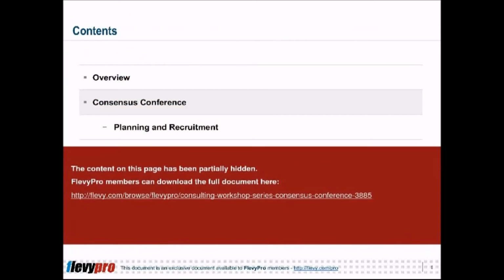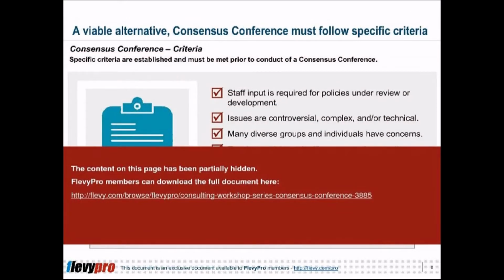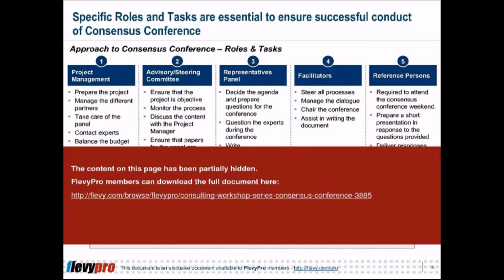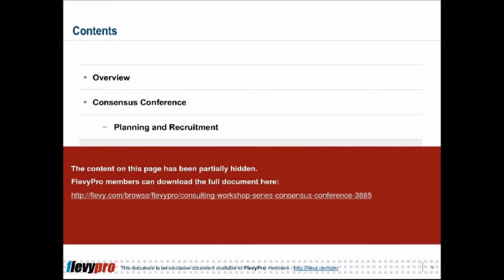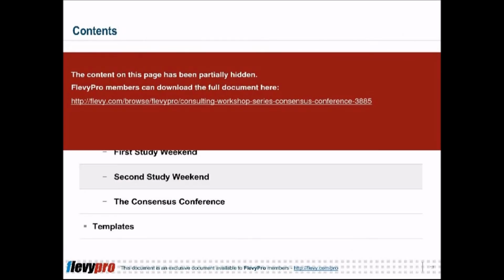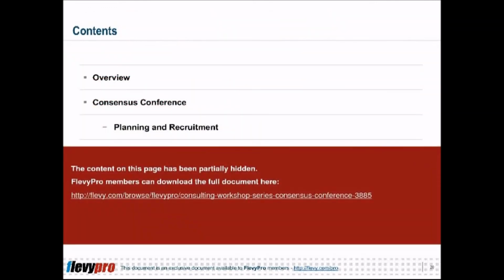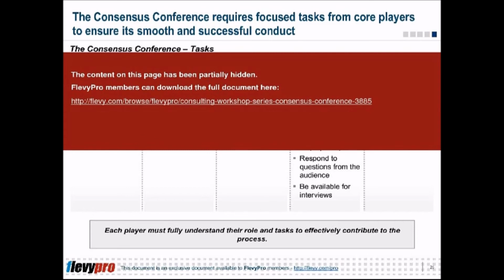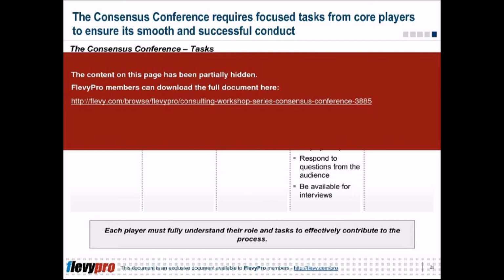Consulting Workshop Series: Consensus Conference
In today's business environment, management consulting firms must be ready to address client challenges and needs that will transform their business by 10 or 100 times. Tools and methods must be scaled up to ensure applicability to the widest possible audience globally.

The Consulting Workshop Series provides a good understanding of the 10 methods of conducting Workshops that are custom designed to fit specific workshop objectives. Different methods are developed for the purpose of providing organizations the most appropriate tool necessary to support organizations to achieve their strategic goals and targets.

If it is the management's goal to generate consensus and options regarding a controversial topic or issue, then Consensus Conference is the most appropriate method to undertake. This presentation provides an in-depth discussion of Consensus Conference and the key steps to effectively undertake Consensus Conference.

1. Planning

2. Recruitment & Selection of Employees' Panel

3. First Study Weekend

4. Second Study Weekend

5. The Consensus Conference

6. Dissemination and Evaluation

Consensus Conference is a 3-day intensive program that provides a vehicle for organizations to meaningfully influence policy decisions. Gaining mastery of the approach to Consensus Conference allows organizations to effectively make an assessment of a critical topic.

This deck also includes slide templates for you to use in your own business presentations.